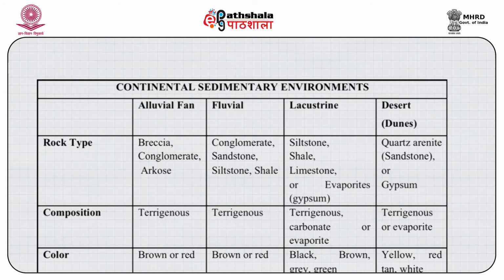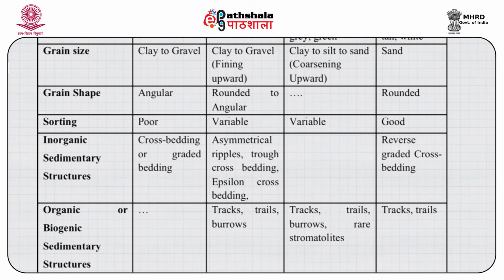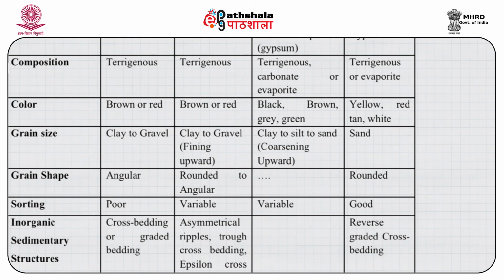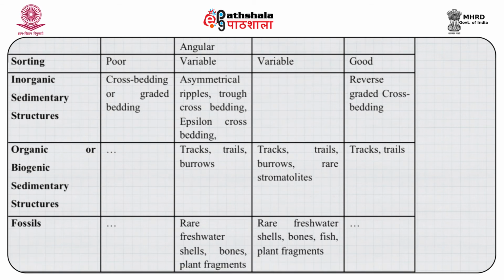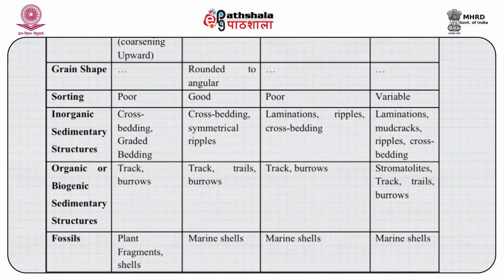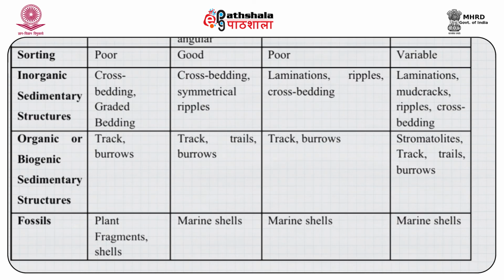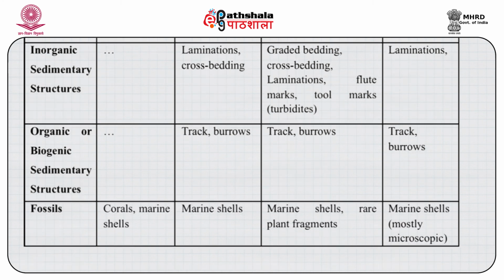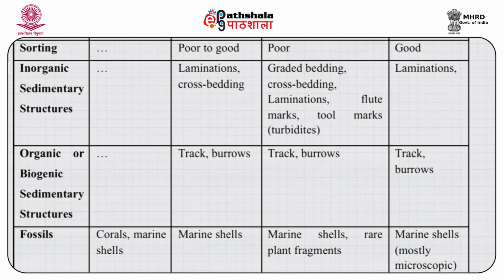Concepts of sedimentary environments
Subject: Geology
Paper: Sedimentology and Petroleum Geology
Module: Sedimentary environments
Content Writer: Subir Sarkar